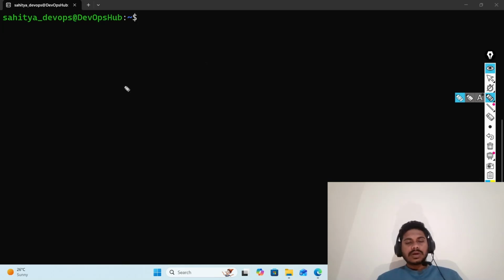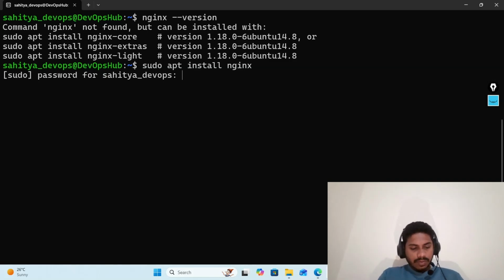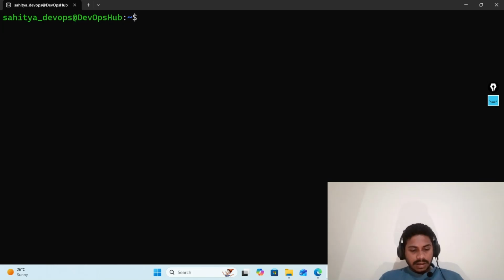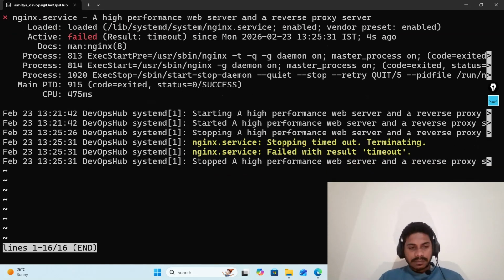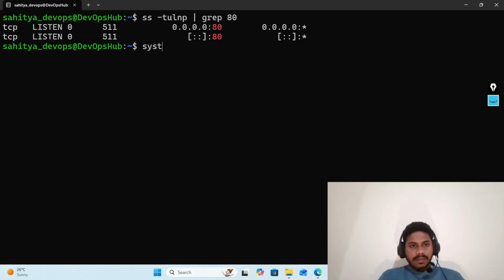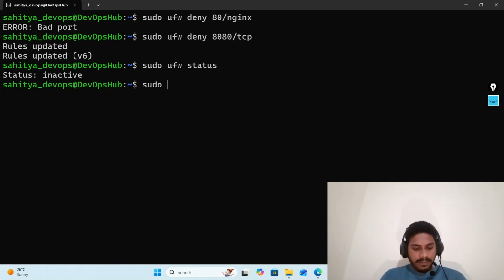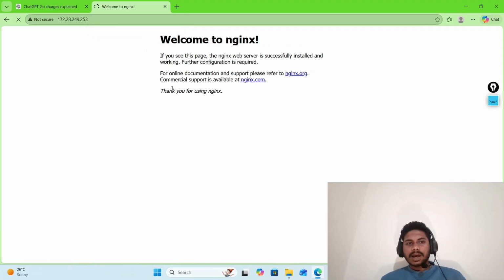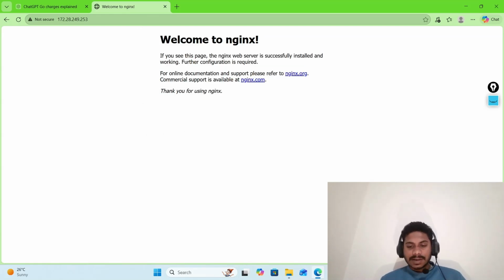Linux Ports & Services Explained | ss, netstat, lsof | Linux Inside Windows Ep 7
In Episode 7 of the Linux Inside Windows series, I explained how Linux services bind to ports and how to inspect running services.

Topics Covered:
• What is a port?
• How services listen on ports
• systemctl basics
• ss -tulnp command
• lsof usage
• Difference between 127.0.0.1 and 0.0.0.0
• Basic troubleshooting demonstration

Understanding ports and service binding is essential for diagnosing real-world application failures in Linux and cloud environments.